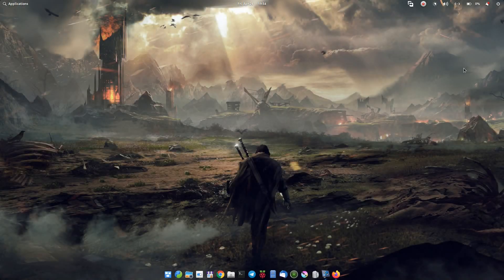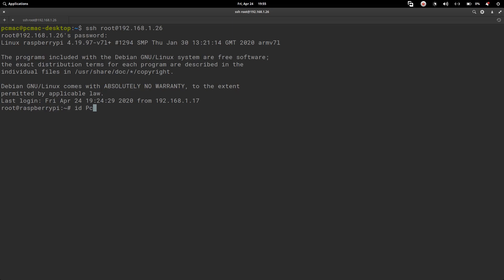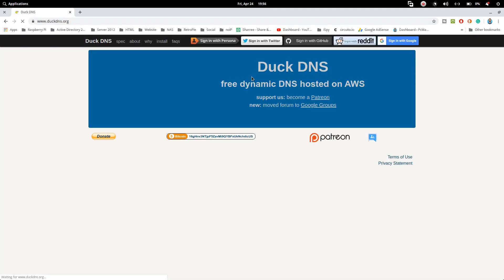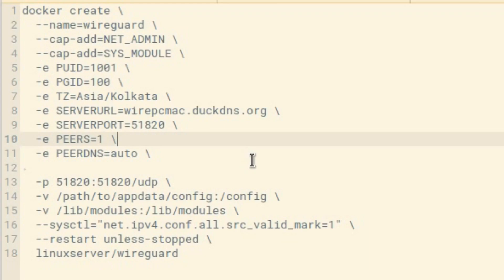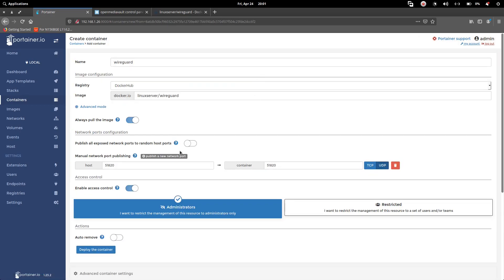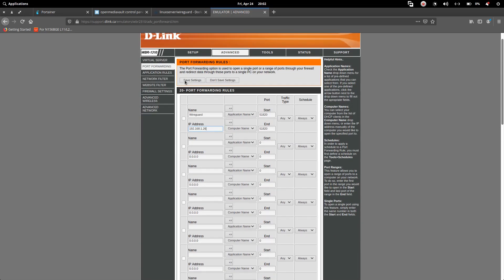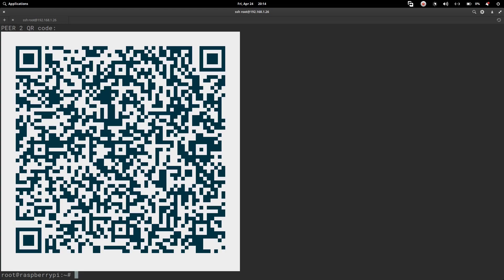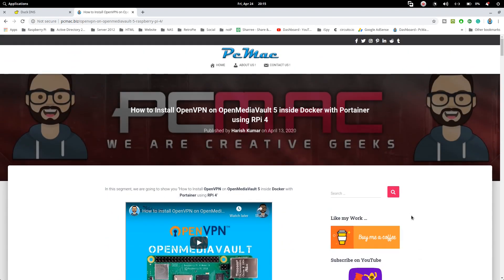How to install WireGuard on OpenMediaVault 5 using Docker with Portainer on Raspberry Pi 4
Through this video and tutorial, we are going to explain to you about "How to install Wireguard on OpenMediaVault 5 using Docker with Portainer on Raspberry Pi 4"

Official Website WireGuard
Full credit for this tutorial goes to linuxserver/wireguard

Operating System used: Elementry OS
Screen Recorder used: VokoScreen
Editing Software: Shotcut

About WireGuard:
WireGuard is a free and open-source software application and communication protocol that implements virtual private network (VPN) techniques to create secure point-to-point connections in routed or bridged configurations. It is run as a module inside the Linux kernel and aims for better performance than the IPsec and OpenVPN tunneling protocols. It was written by Jason A. Donenfeld and is published under the GNU General Public License (GPL) version 2. The Linux version of the software has reached a stable production release and was incorporated into the Linux 5.6 release in late March 2020.

Source / Wikipedia

Follow Us On!